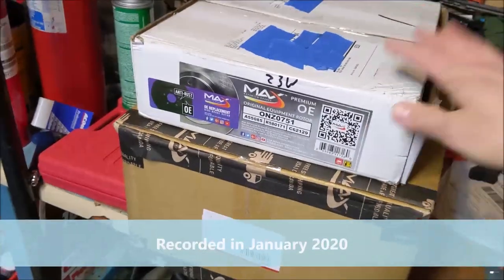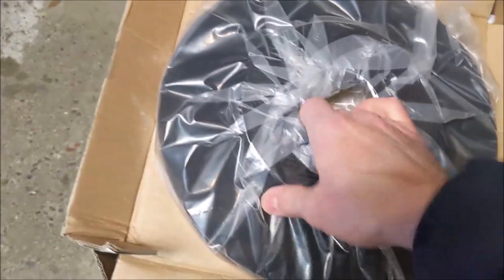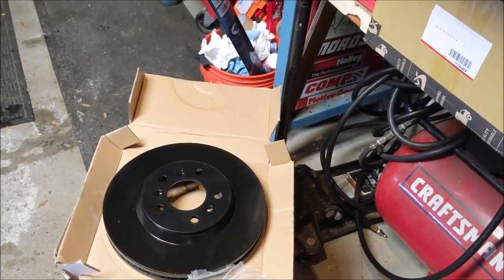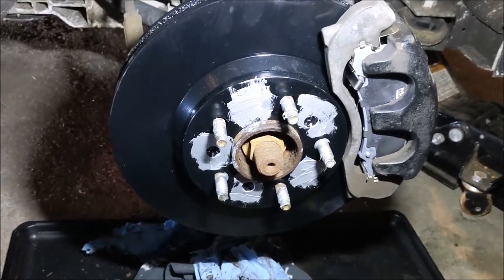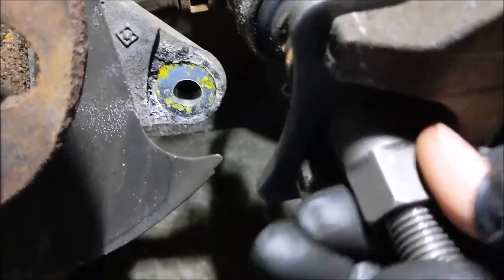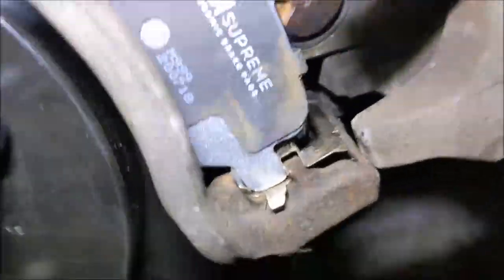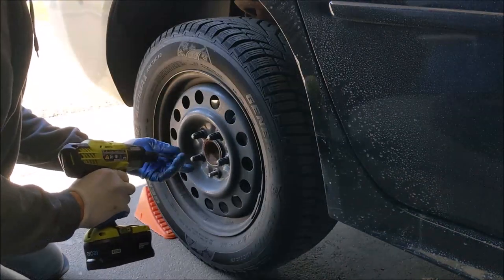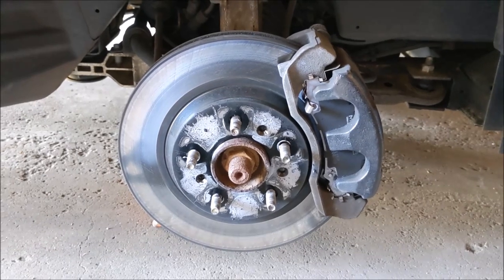MAX Advanced Brakes Unboxing and Review (2011-2016 Chevy Impala/Limited)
It's time to replace the rotors and pads on my '12 Impala.  I've contemplated going with Powerstop drilled/slotted rotors with the powdercoated calipers, however I don't want red calipers (their only color option) and I'm not all that impressed with drilled/slotted rotors.  I first discovered MAX Advanced brakes through another YouTuber, and have read several positive reviews of the product, so I decided to give them a try.

What I ended up going with were their Elite Series OE-Style rotors that have an electrostatic rust-resistant coating along with their M1 Supreme ceramic pads that have a special break-in coating.

When I purchased the set in December 2019, what I paid was $172.99, shipping included from Canada.  Now that the world has gone to hell (April 2020) they no longer have the price listed on their website for the same pad/rotor combo, so your mileage may vary.  It took 3 weeks from the time I ordered until I received the items (I ordered on 12/20, and there was a delay due to Christmas and New Years.)

I also had a bitch of a time bedding in the new pads/rotors, as it was damn near 0* (Fahrenheit) when I did the brake job.  It took quite a bit of time to get the rotors properly heated up, but eventually they bedded in just fine.

In the video I show the tool set I use to compress the rear caliper pistons on the 11-16 W-Body Impalas.  This is the set in question:

I also take my new Ryobi impact gun for a spin.  I lucked out and was able to order a package from Home Depot that had the tool along with a 4ah battery for $129 (the special has since disappeared from their website.)  Now they only have the tool itself with no battery for $139.

This was the link of the item I purchased:

Any questions or comments, please post below.  If you found this informative or helpful in any way, give a the video a thumbs up!